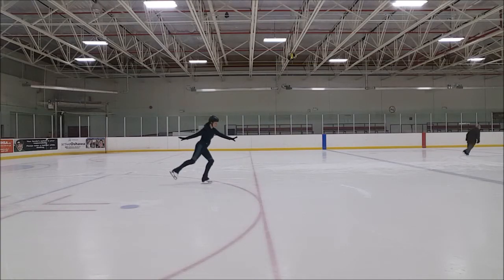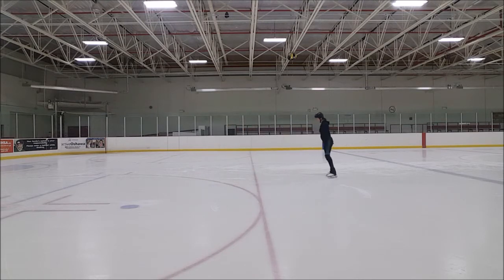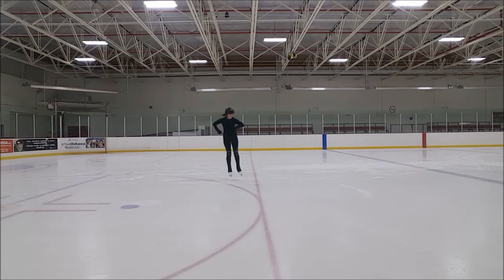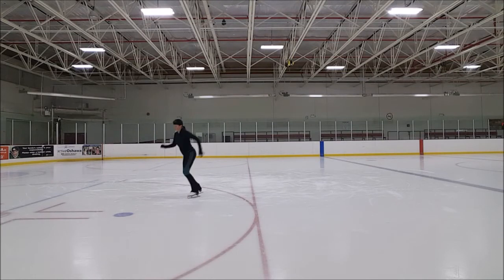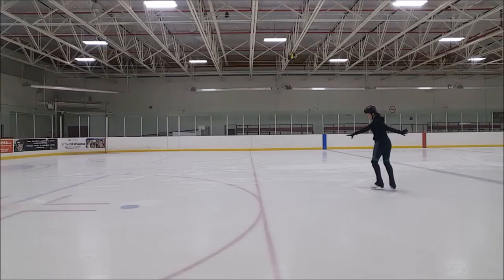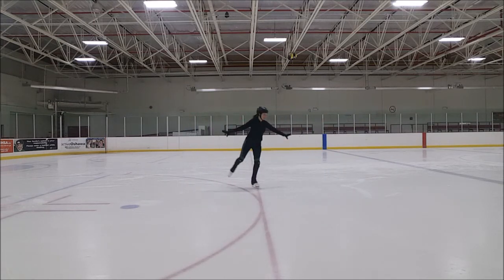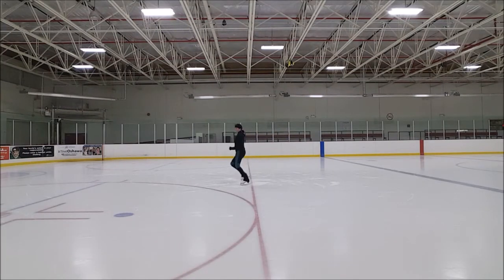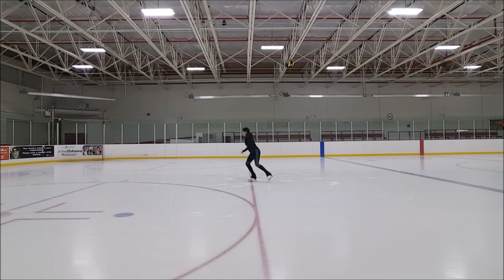Adult Figure Skating - 10 months progress - Jumps, Spins, Spirals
I have been skating now for 10 months now and I've been mainly doing edges. It is time to start working a bit more seriously on jumps and spins. I am pretty happy where I am right now... looking back when I started in January, I only knew how to go forward and stop.